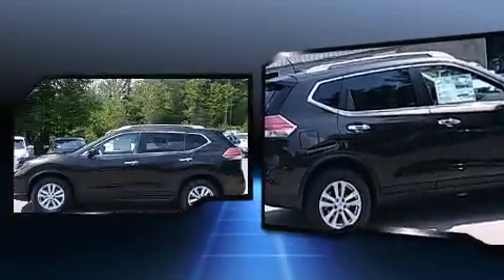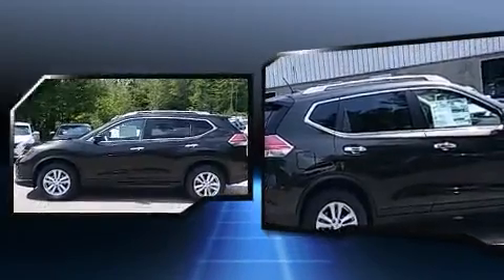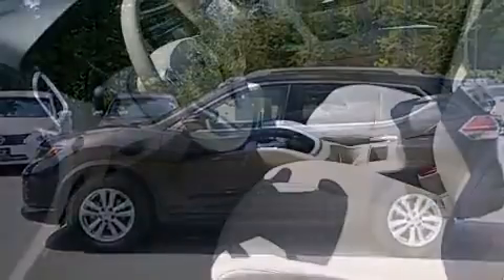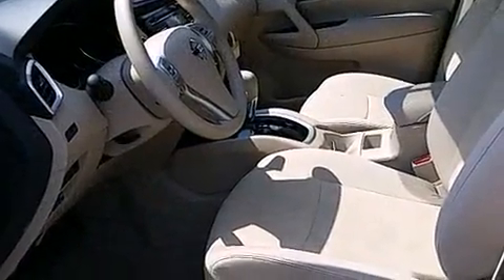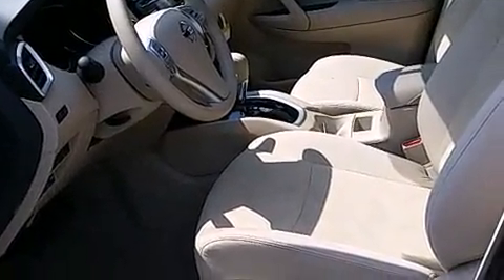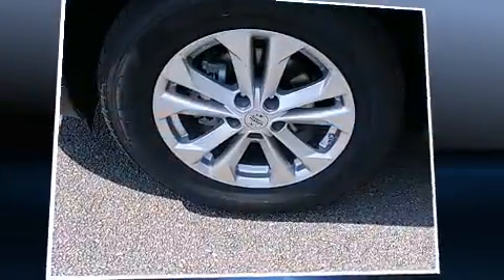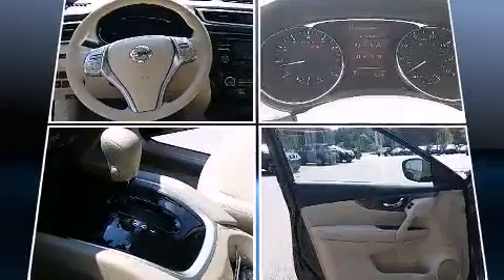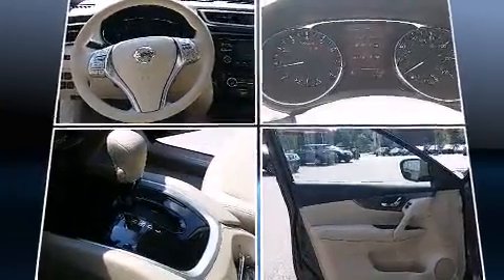2015 Nissan Rogue SV in Swanzey, NH 03446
Climb inside the 2015 Nissan Rogue. Smooth gearshifts are achieved thanks to the 2.5 liter 4 cylinder engine, and for added security, dynamic Stability Control supplements the drivetrain. Nissan prioritized practicality, efficiency, and style by including: delay-off headlights, front bucket seats, turn signal indicator mirrors, power windows, remote keyless entry, rear wipers, and cruise control. Premium sound drives 6 speakers, providing you and your passengers a sensational audio experience. Nissan ensures the safety and security of its passengers with equipment such as: dual front impact airbags, head curtain airbags, traction control, brake assist, anti-whiplash front head restraints, a security system, and 4 wheel disc brakes with ABS. When road conditions become unpredictable, rely on all wheel drive to maintain outstanding control. Our knowledgeable sales staff is available to answer any questions that you might have. They'll work with you to find the right vehicle at a price you can afford. Stop in and take a test drive!